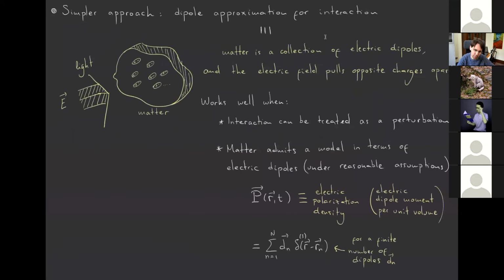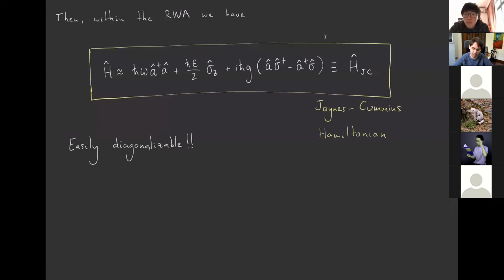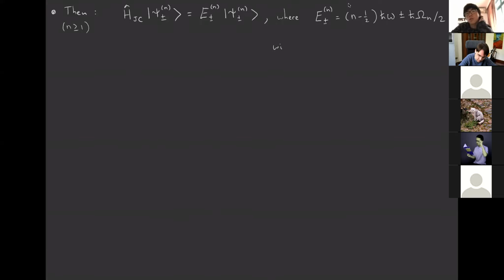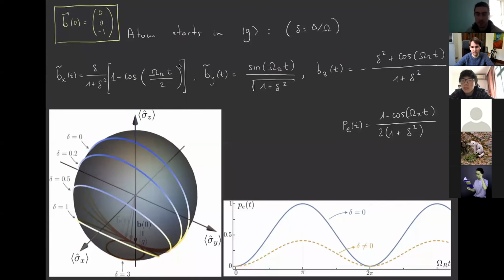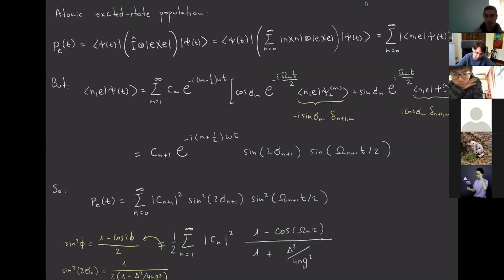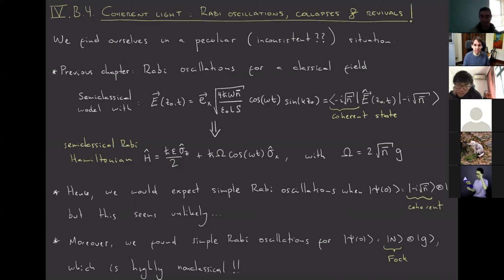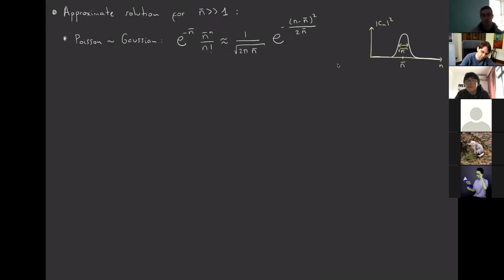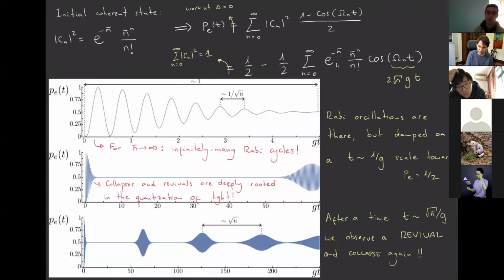Quantum Optics 8: Jaynes-Cummings model, quantum Rabi oscillations, collapses and revivals.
Lecture 8 of the "Introduction to Quantum Optics" course that I taught on 2020's spring term at Shanghai Jiao Tong University. In this lecture we continue analyzing the interaction between a quantized electromagnetic mode and a single atom, by invoking a rotating-wave approximation leading to the Jaynes-Cummings model. We diagonalize the corresponding Hamiltonian, leading to the so-called dressed states, and use them to analyze the evolution when the field starts in a Fock state (quantum Rabi oscillations) or in a coherent state (classical Rabi oscillations, plus collapses and revivals).